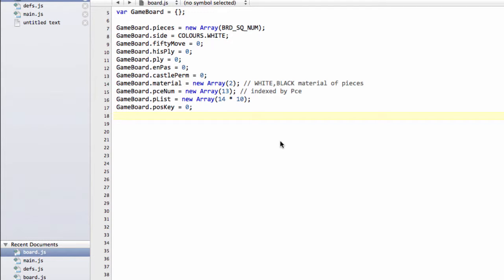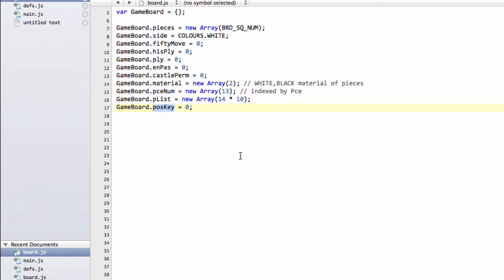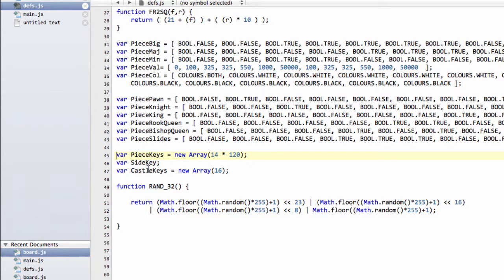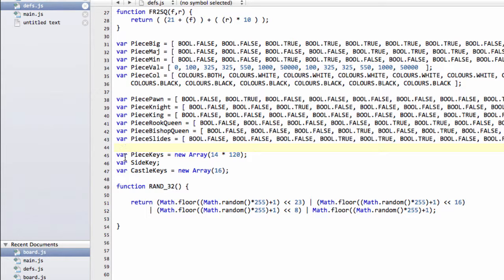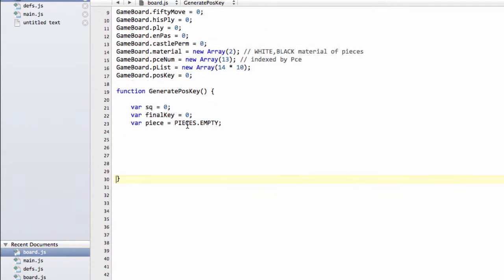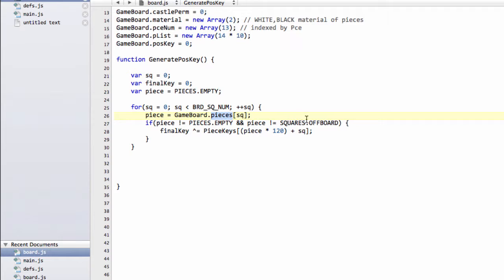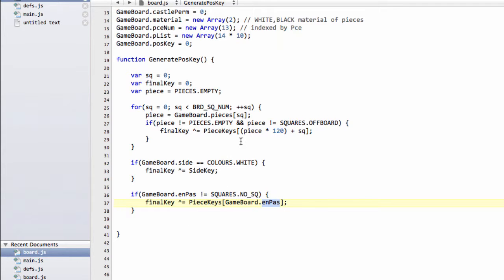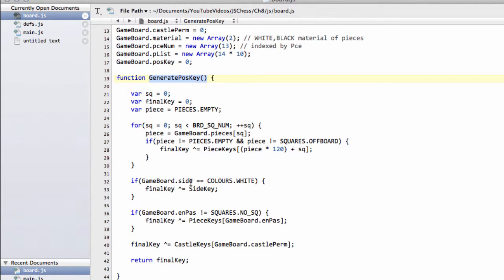Programming A Chess Engine In Pure Javascript Part 8 - Position Hash Key #2